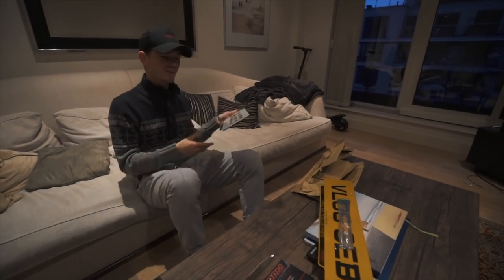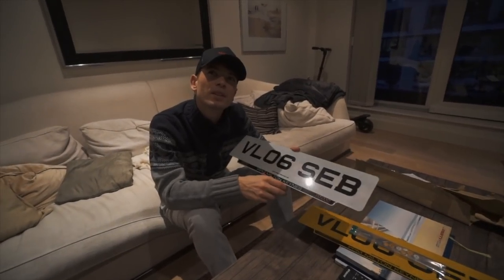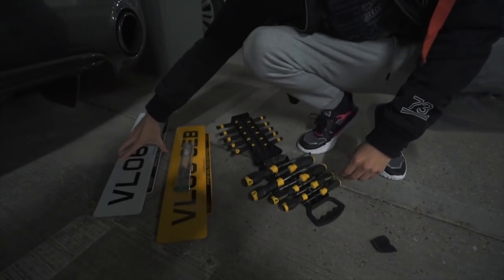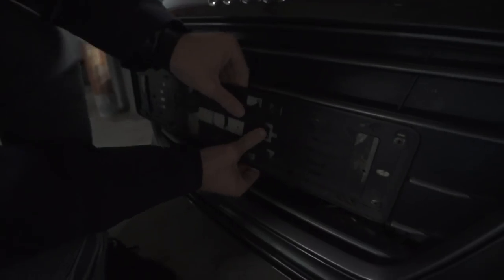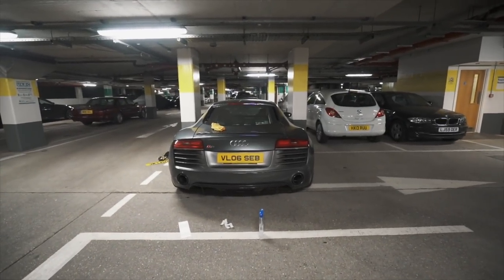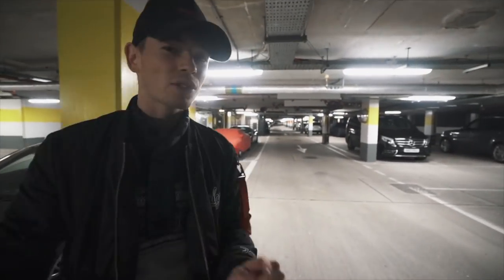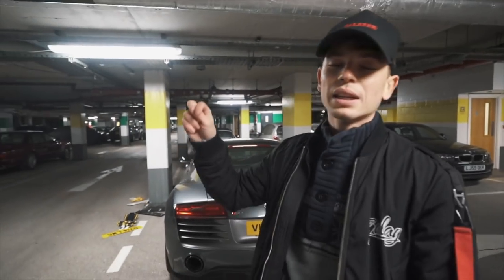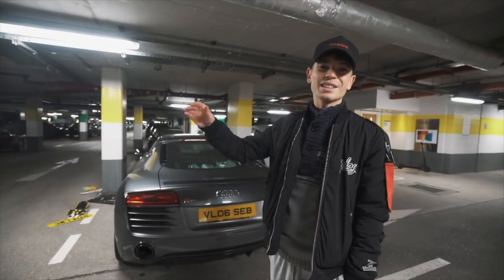MY FIRST MODIFICATIONS TO MY AUDI R8! Private Registration